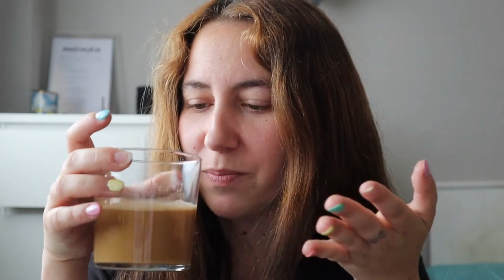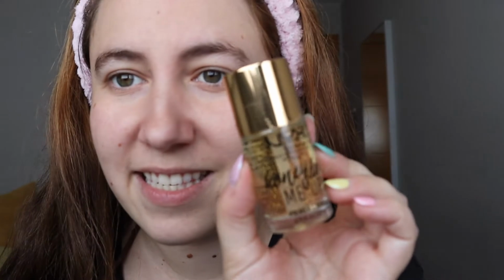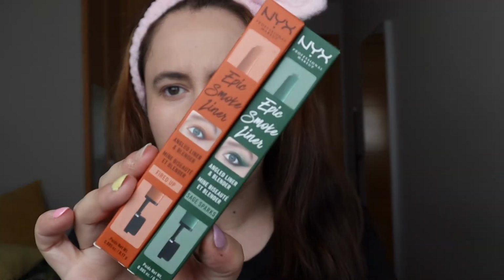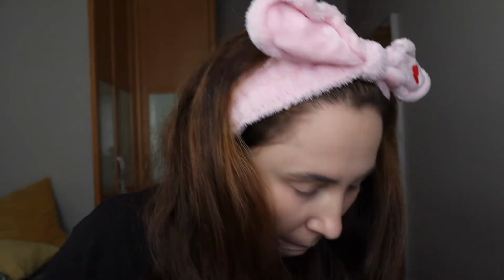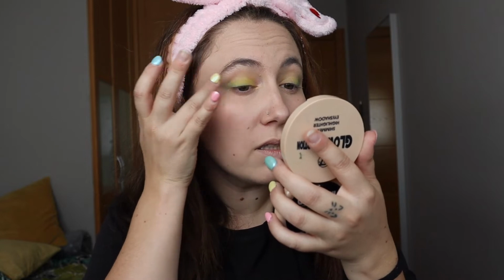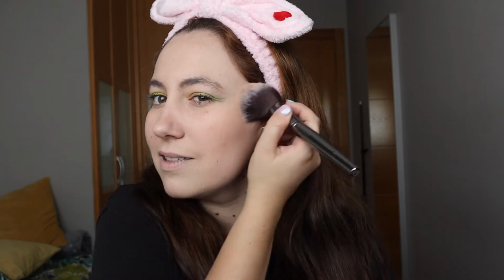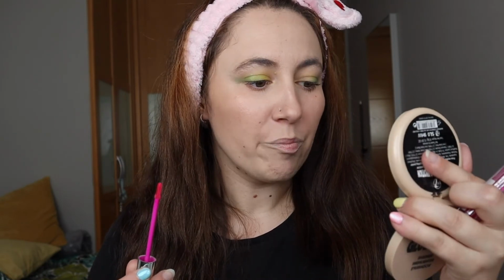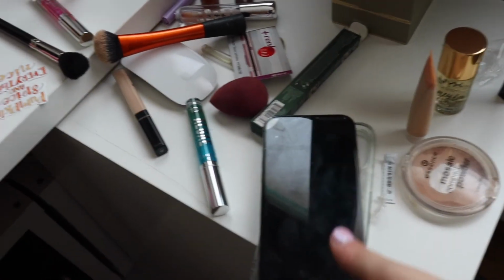MY FIRST SOLO TRAVEL EXPERIENCE & GRWM | Storytime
Hi guys! Here's my first solo travel experience. Can you guess where it was? Get ready with me while enjoying my adventure :)

LOVE YOU 🌈